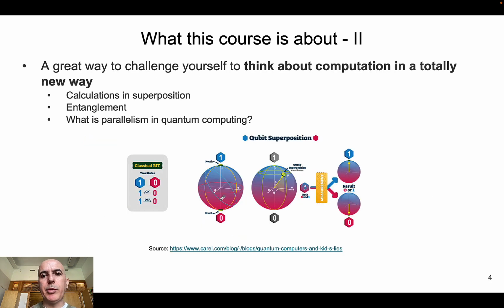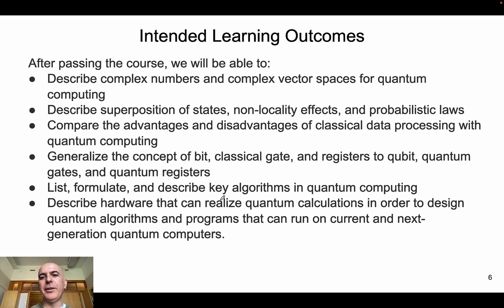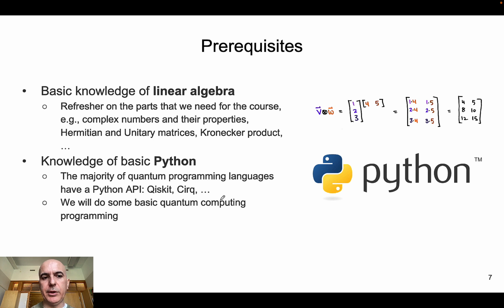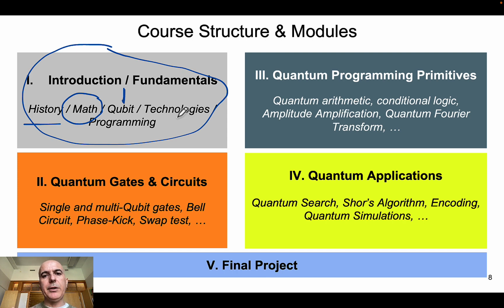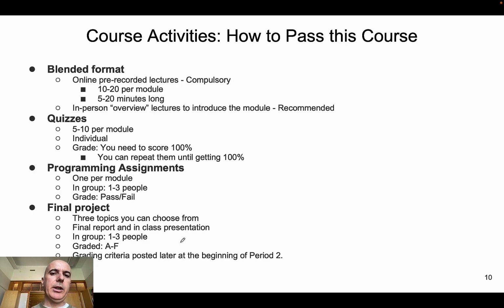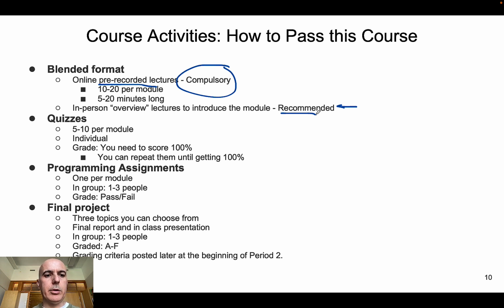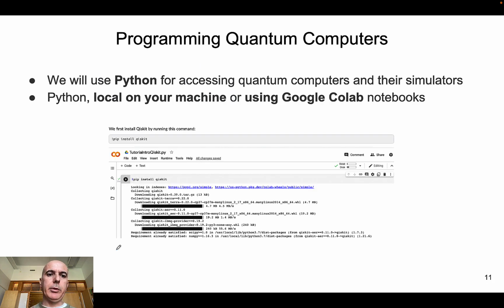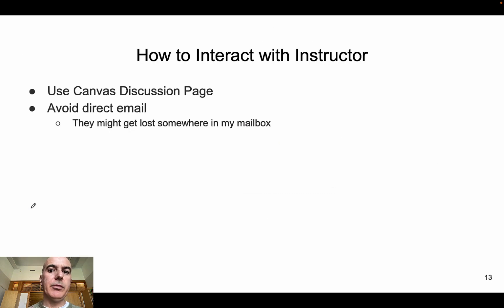0.1 - Introduction to Quantum Computing to Computer Scientists